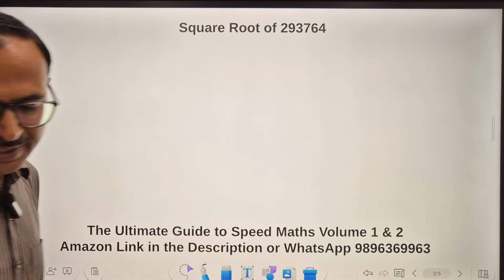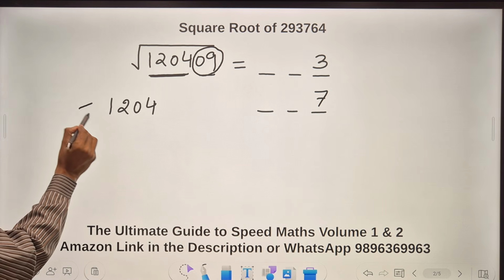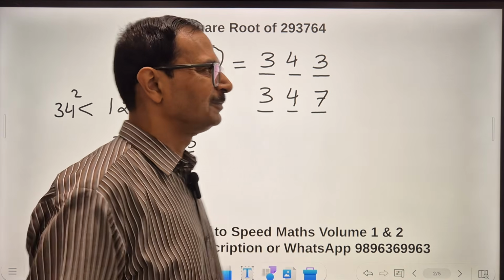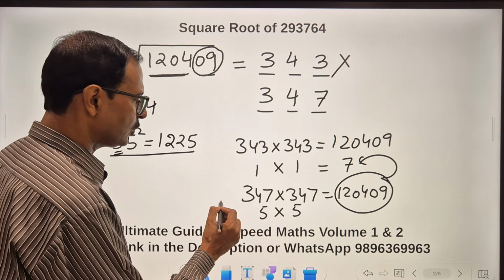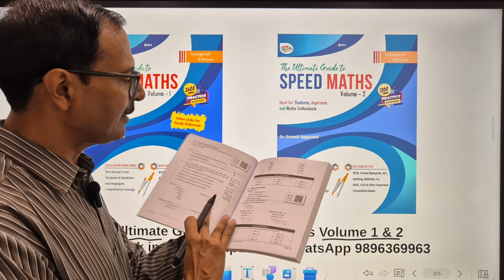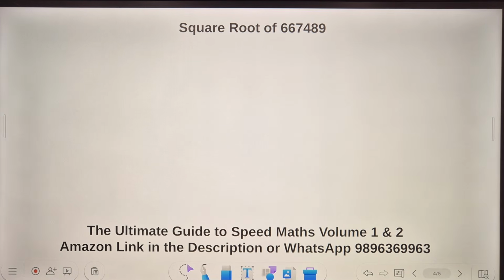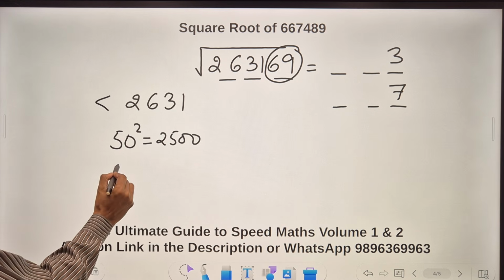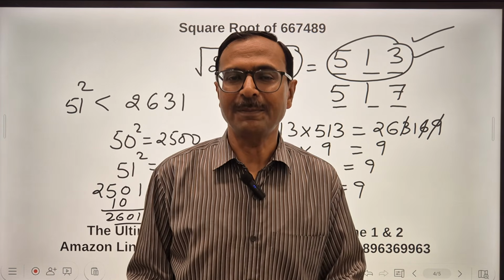Square Root of 263169 and 120409 in 10 Seconds II Short Trick for Fast Calculation II Maths Trick